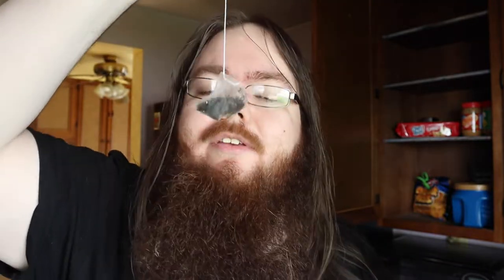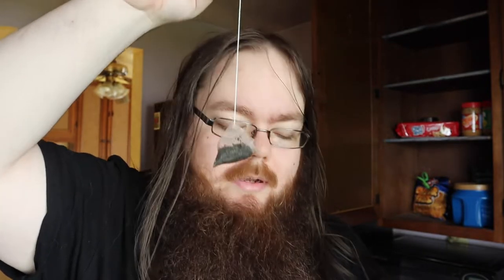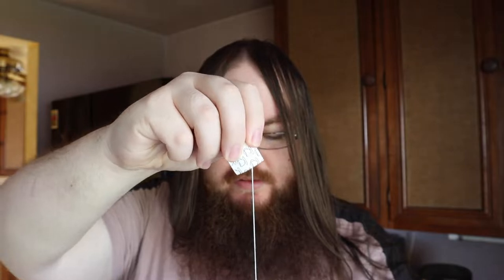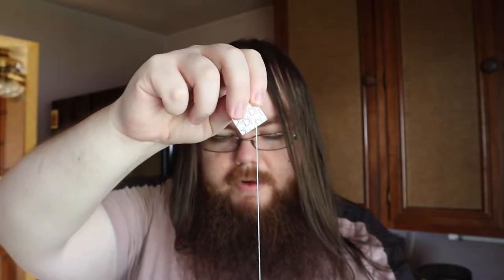Top of the Mornin' Orange Blossom Oolong Tea - Cozy Bud Ep. 23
TOP OF THE MORNIN' TO YA LADDIES it's time to try one of Jacksepticeye's other teas!

MUSIC CREDITS
Background and outro from Stardew & Chill by @DjCutman